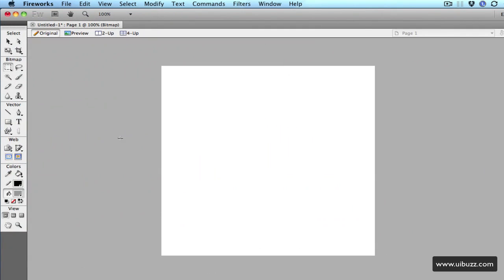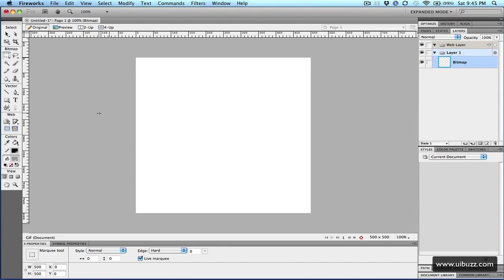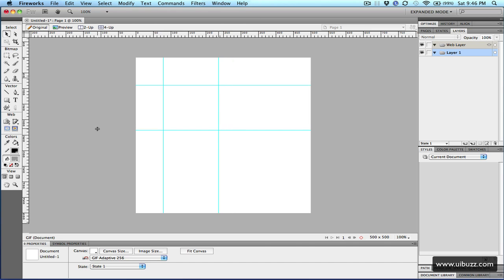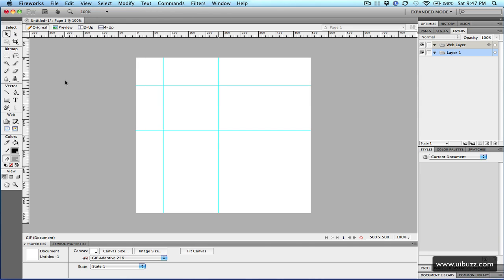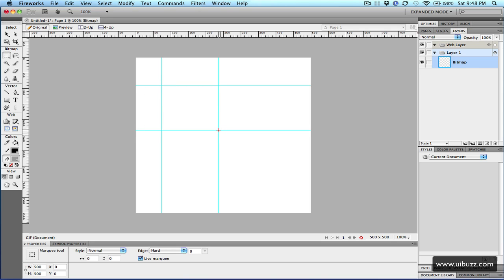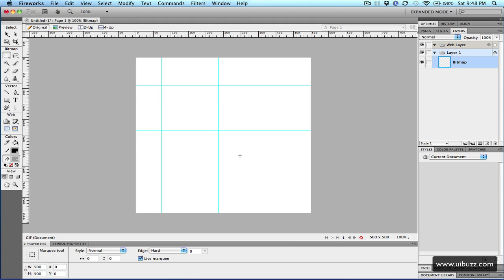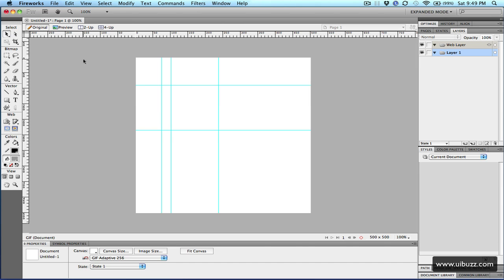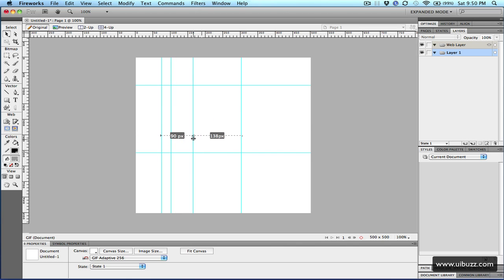Adobe Fireworks - Using Guides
The low down on using Guides in Adobe Fireworks including a shortcut you might not be aware of for helping with pixel accurate layouts.